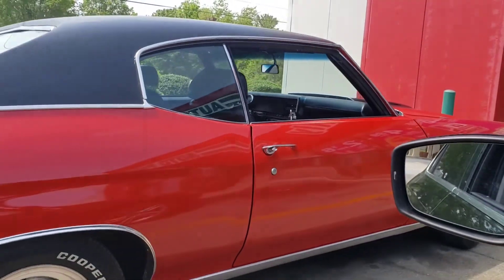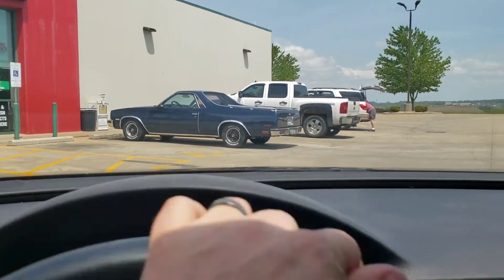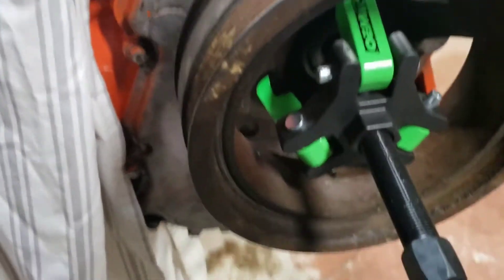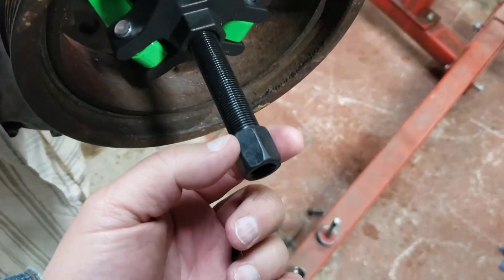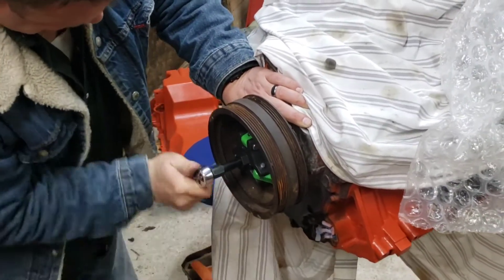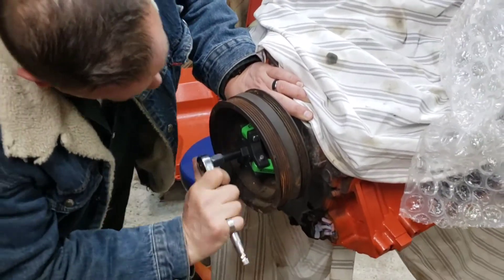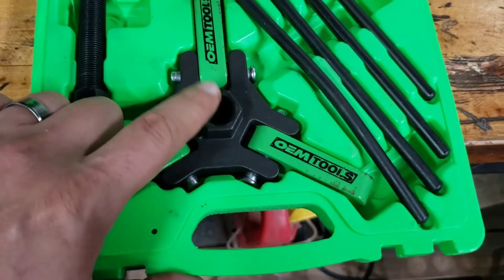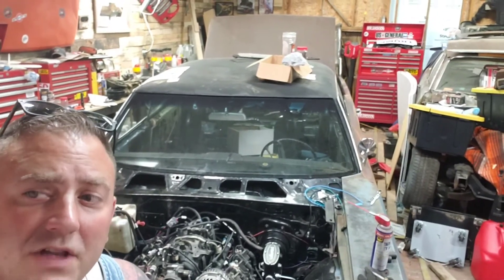LS CRANK PULLY PULLER, HOW TO USE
Need to pull your crank pully off your LS 4.8, 5.3, or 6.0?   found this one on Amazon .  worked for what I needed it to, and it didn't break the bank.